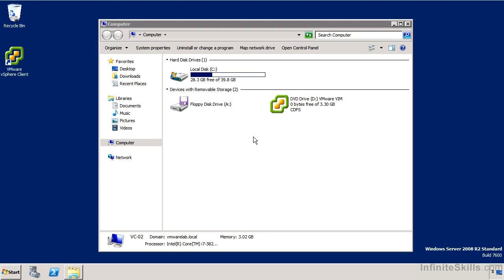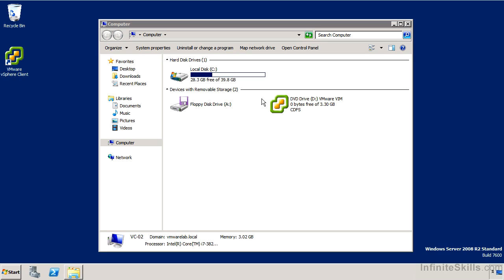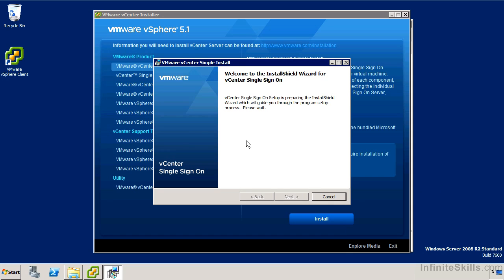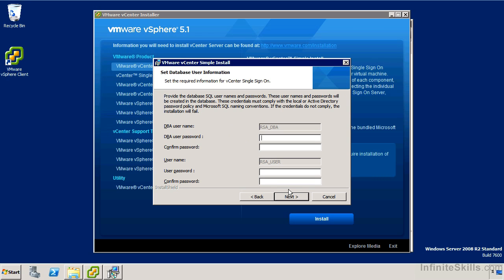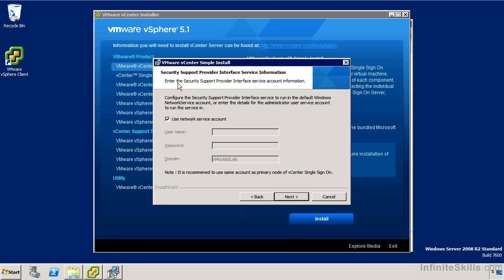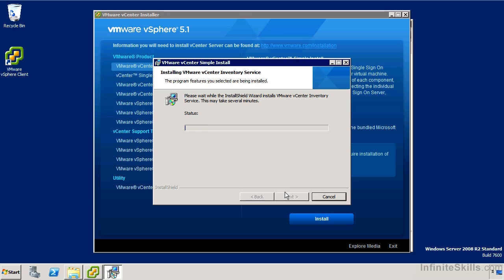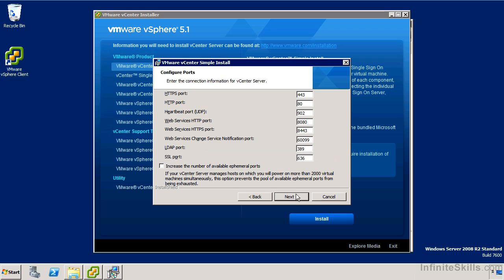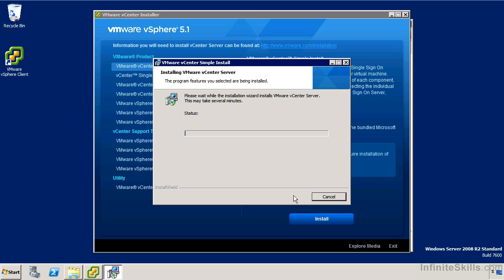VMWare | vCenter Install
In this video we’ll walk you through:
Virtual vCenter Install

Our channel is about Technical Tutorials. We cover lots of cool stuff such as active directory, vmware and many more..